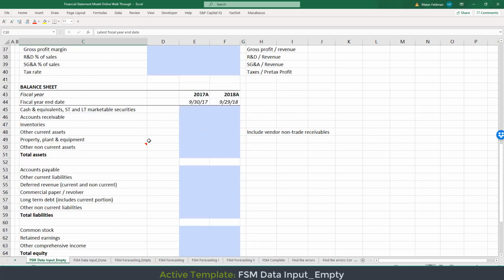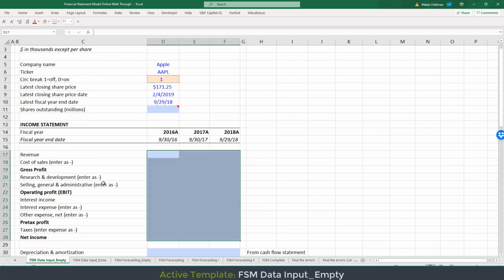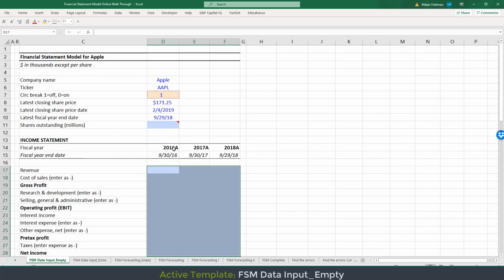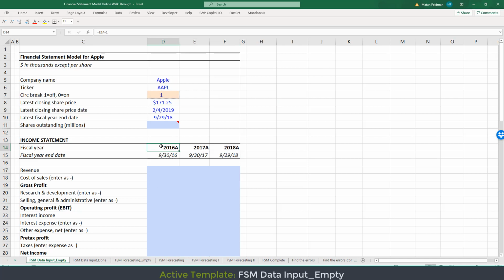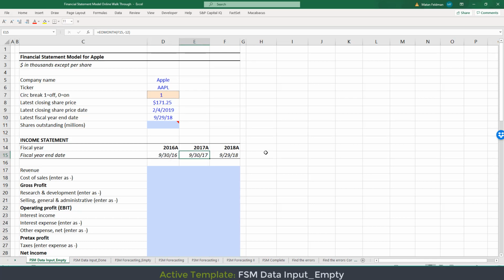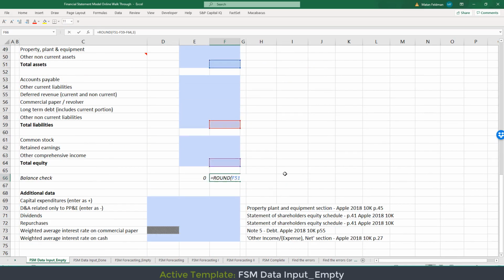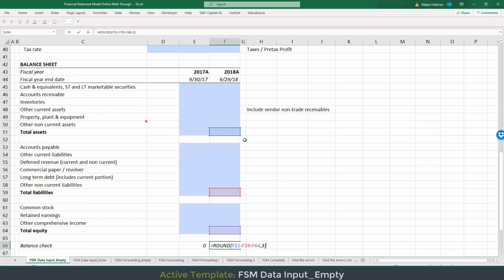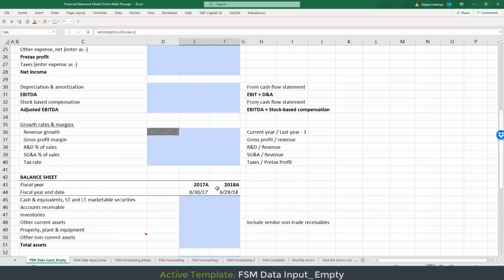19 Modeling Historical Data